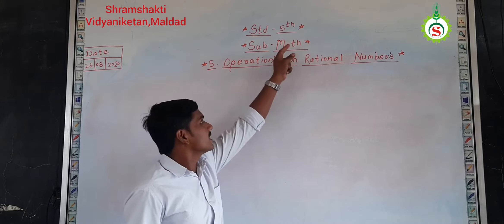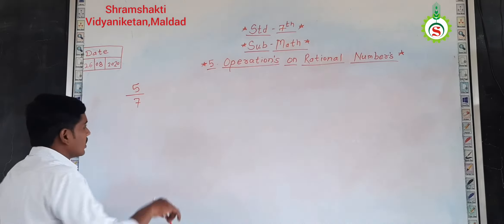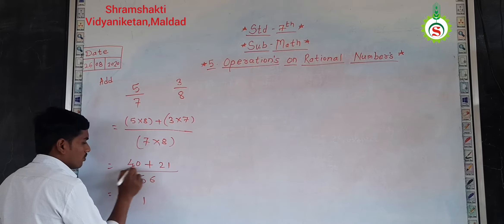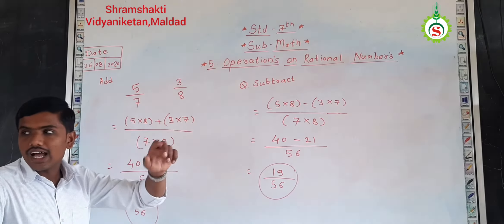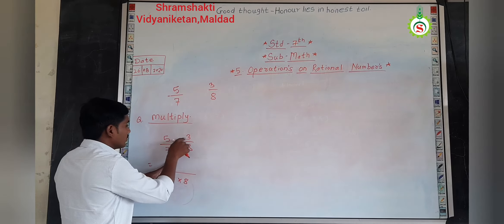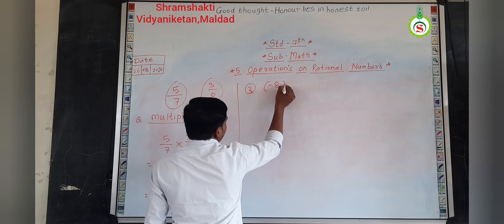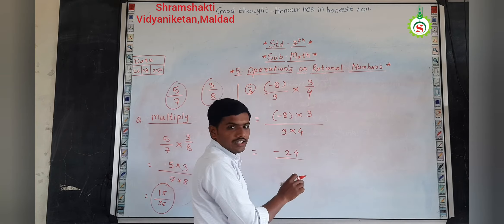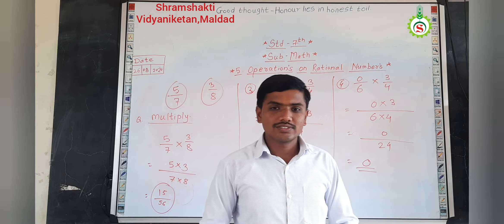7th STD Math Operations On Rational Number Lecture 03